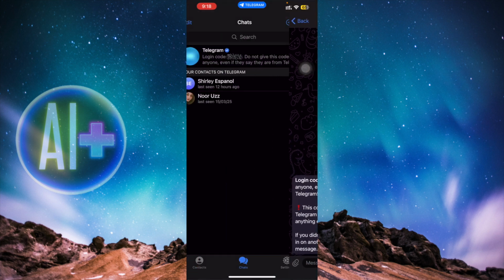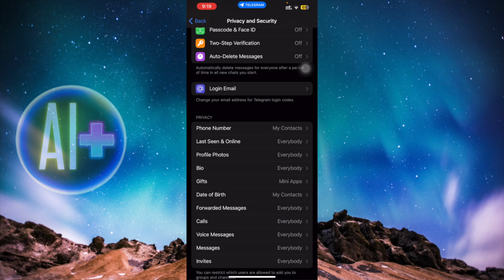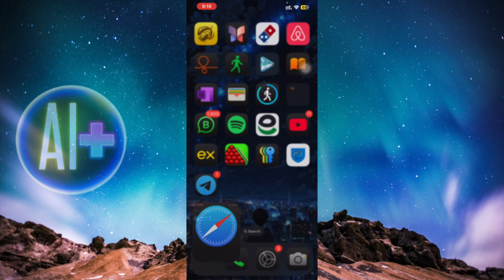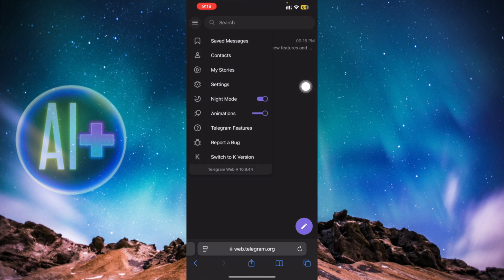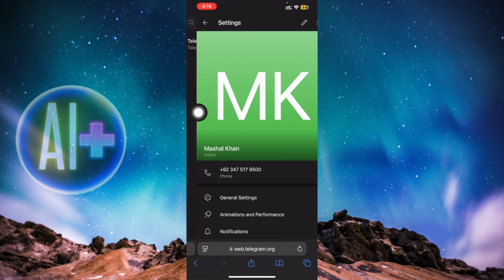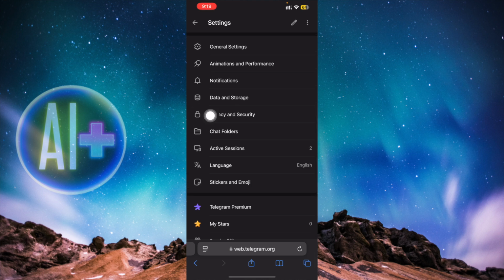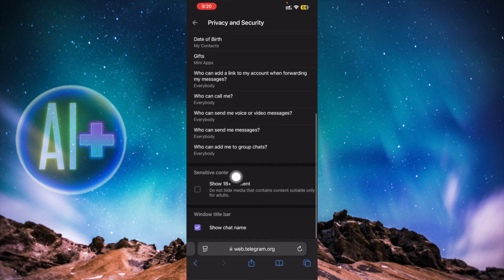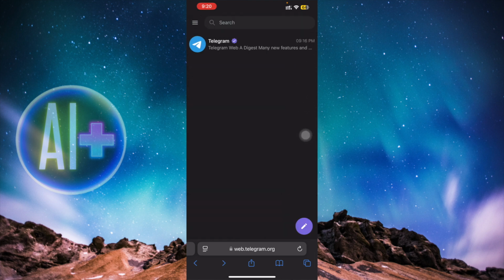How to Fix Telegram Issue This channel cannot be Displayed | Easy Guide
How to Fix Telegram Issue This channel cannot be Displayed

Looking for a guide on how to enable sensitive content on Telegram? In this This Channel Cannot Be Displayed Telegram video, we'll guide you on how to fix Telegram this channel cannot be displayed on Android & iPhone.